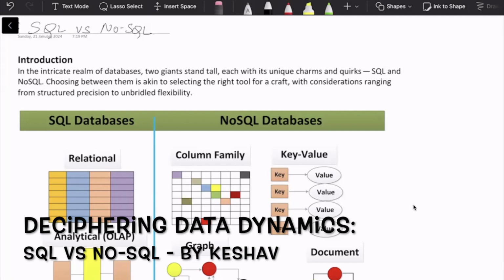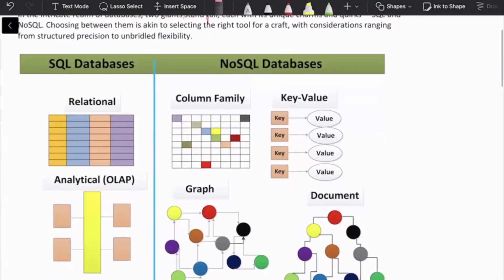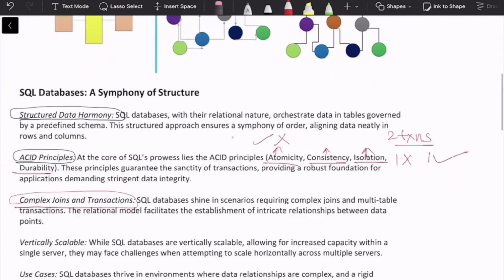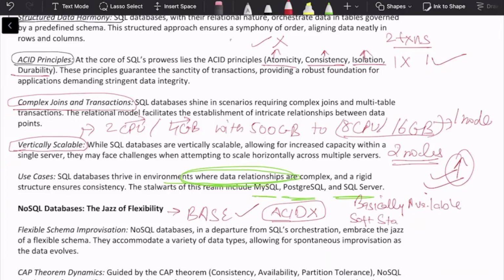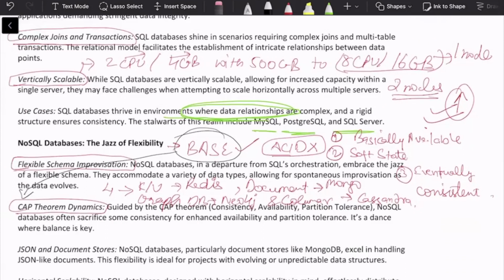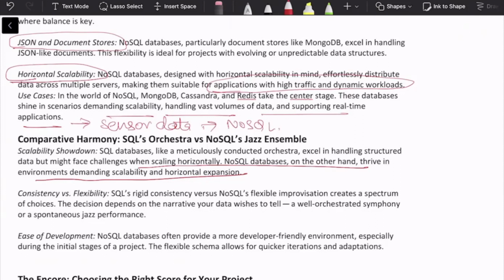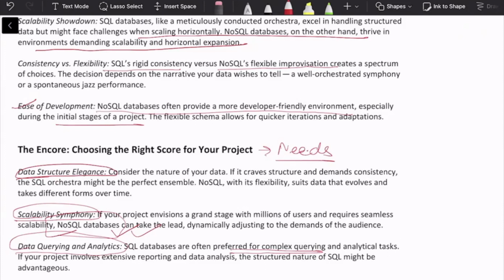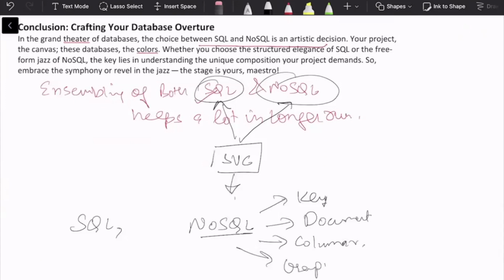Sql vs NoSql 2024 Explain | Simplified | Which is better ?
Welcome to  @SystemCraftsbyKeshav   ! In the vast world of databases, SQL and NoSQL stand as titans, each offering a unique approach to handling data. Join us on this journey as we explore the structured precision of SQL databases and the unbridled flexibility of NoSQL databases. Discover the key differences, use cases, and considerations that can help you make the right choice for your project.

Software engineers
Database administrators
Students studying databases

🕰️ Timestamps:
00:00 - Introduction
01:58 - Sql Database Explained
04:49 - NoSql Database Explained
08:28 - Distinction between Sql and NoSql
09:40 - Choosing the right database
11:15 - Conclusion and Key Takeaways